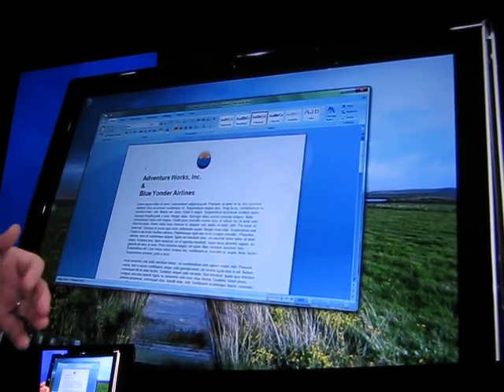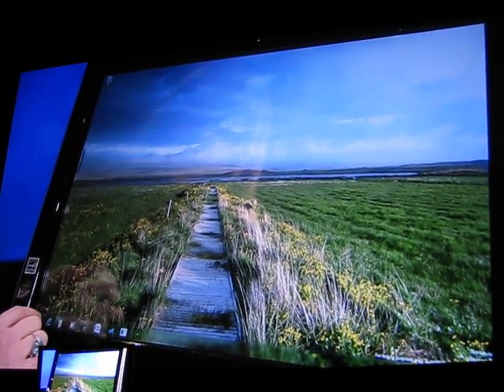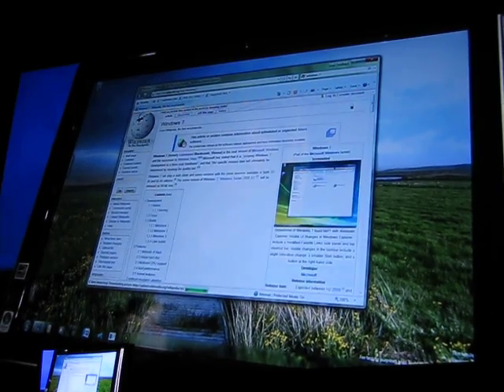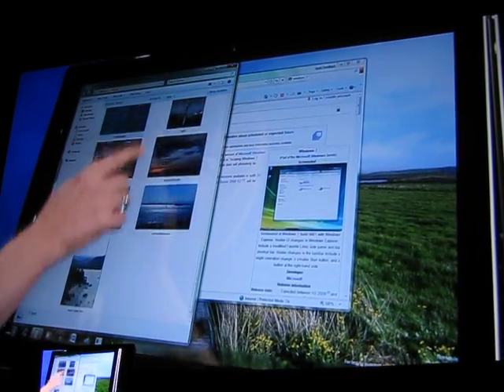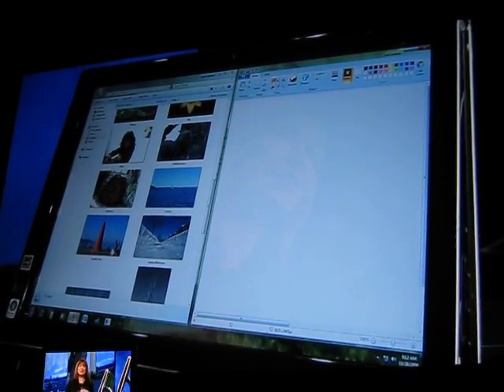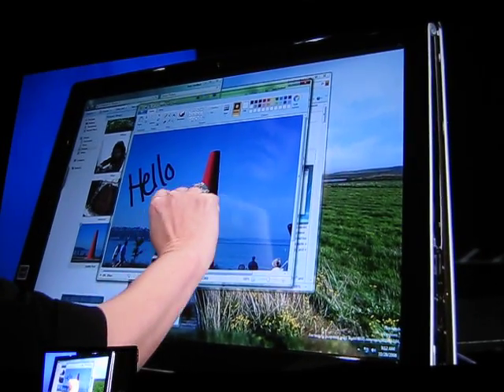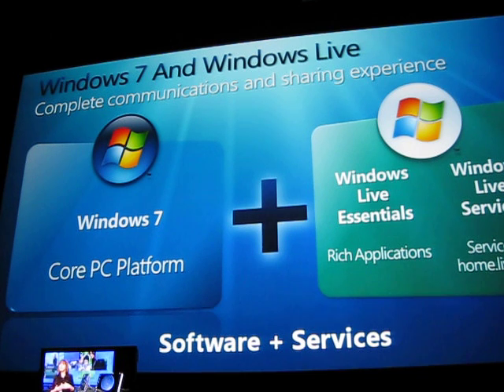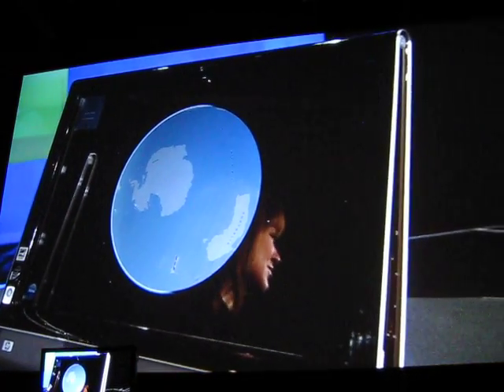Multi-Touch in Windows 7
From the Microsoft PDC Keynote